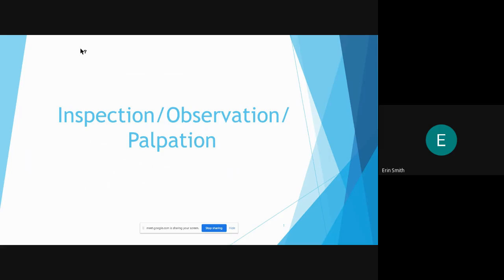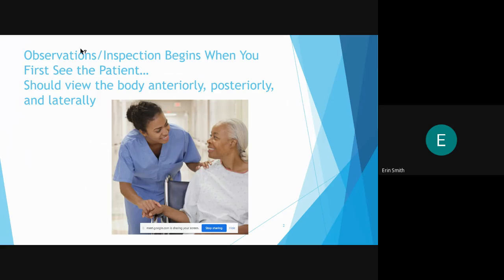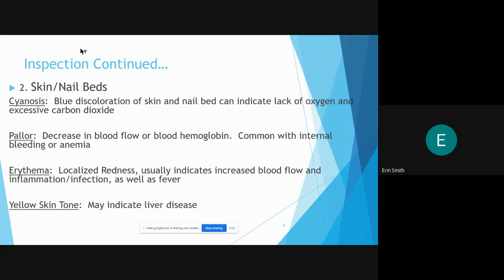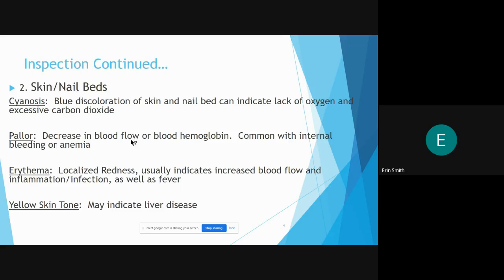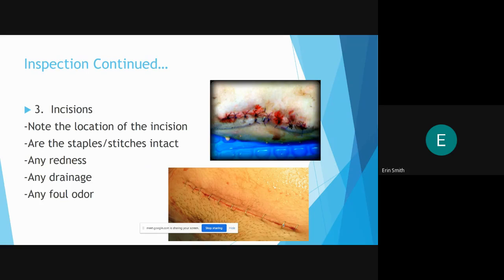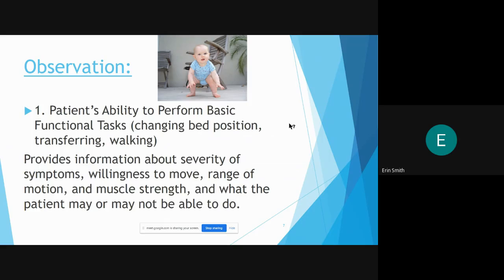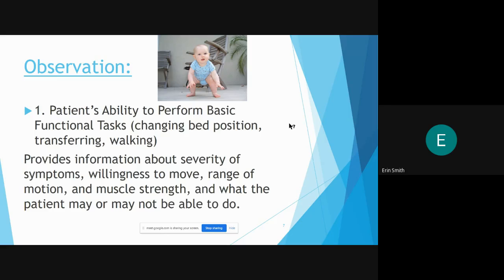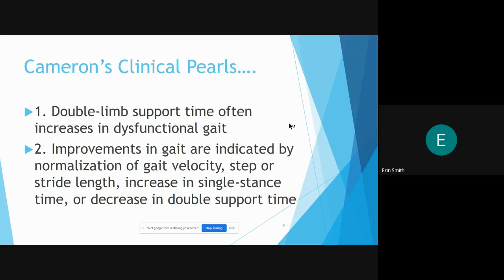Inspection Observation Palpation | Recorded Lecture Part 1